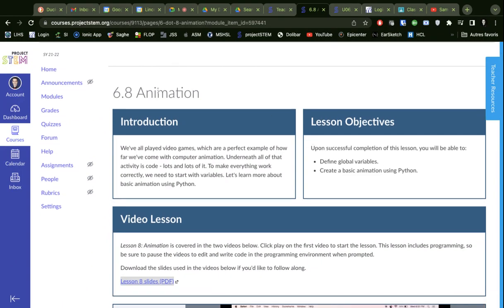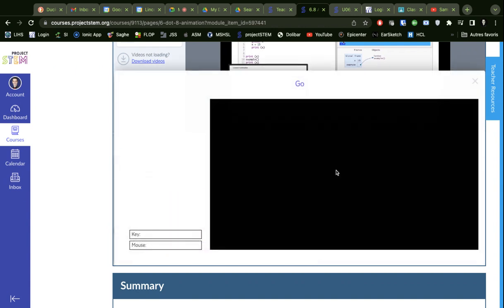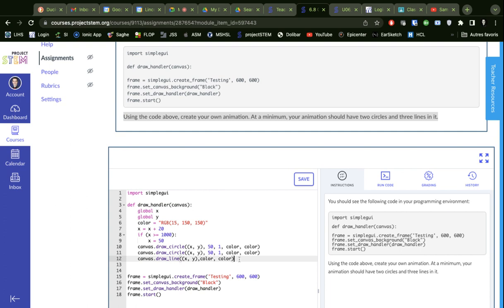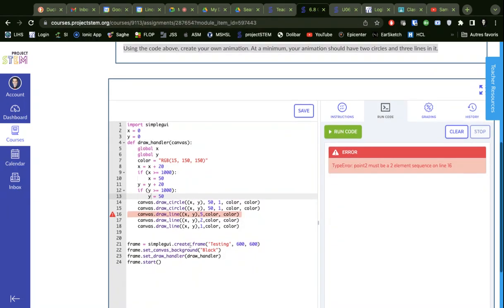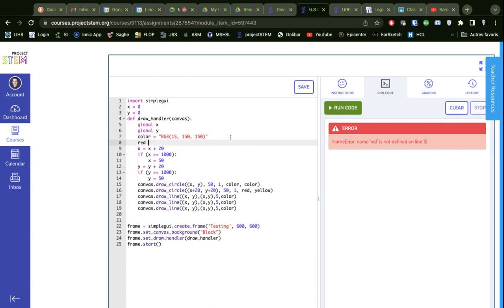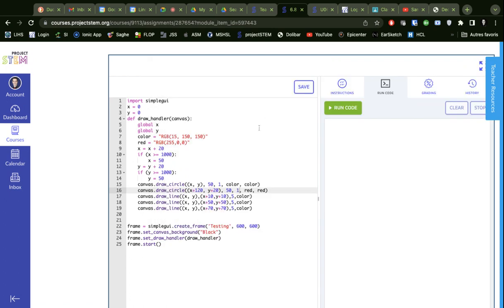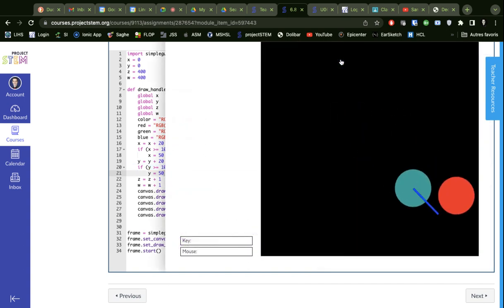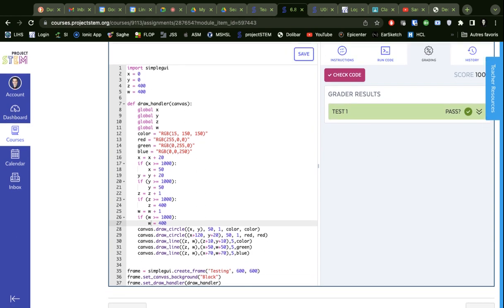6.8 Animation Code Practice